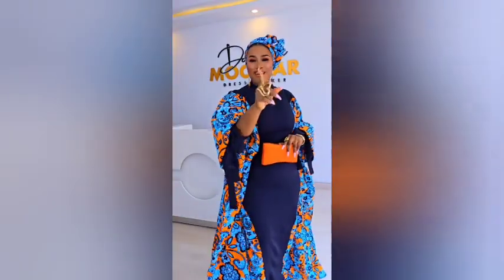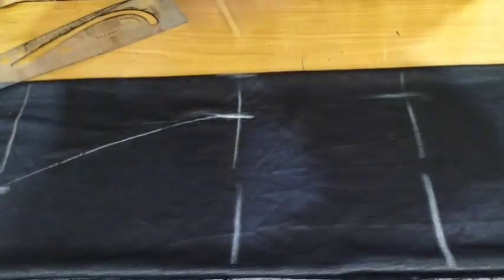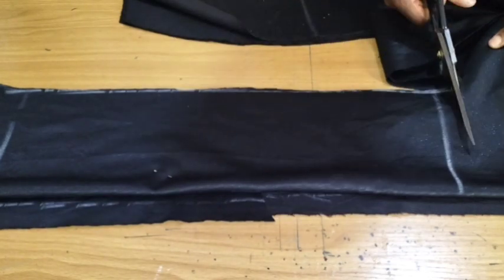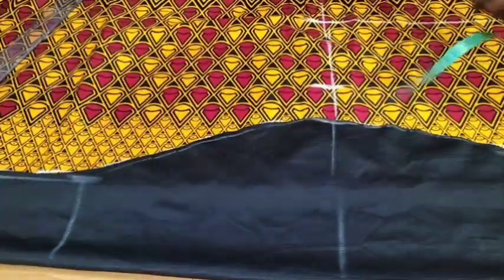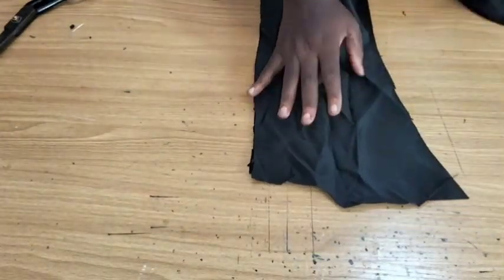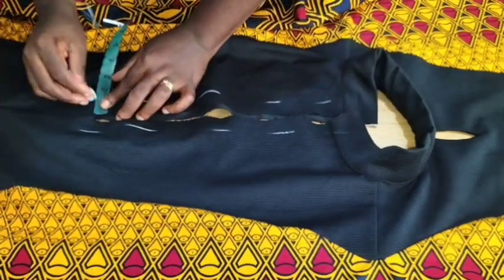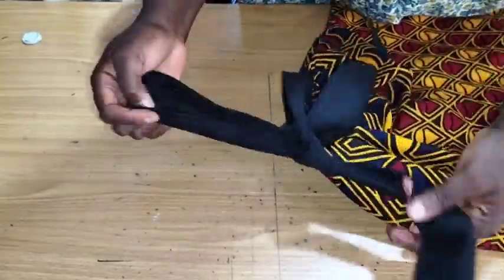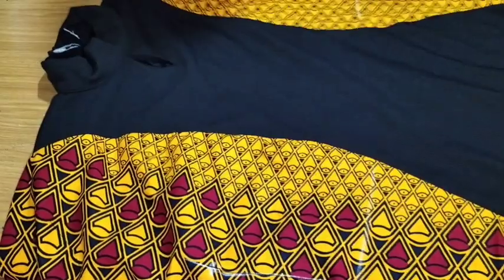How to Sew Stylish Keyhole BuBu Kaftan with Puff Sleeves